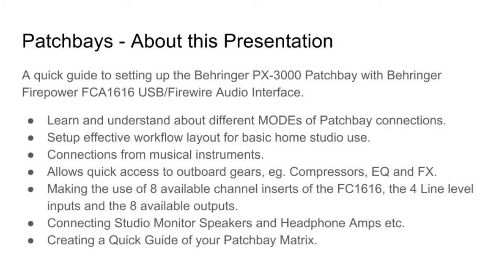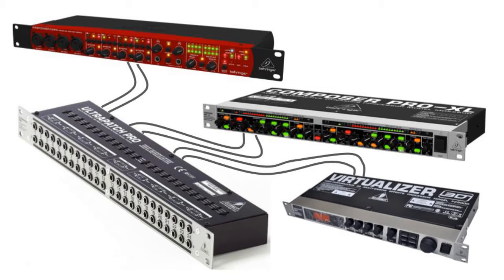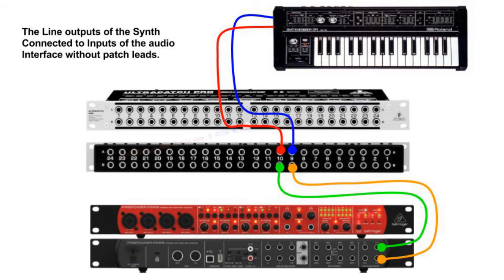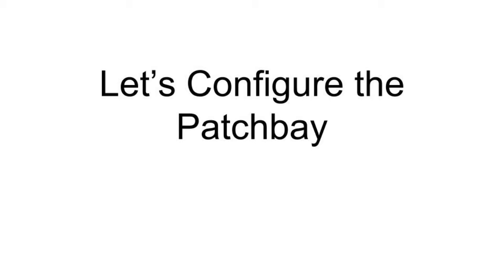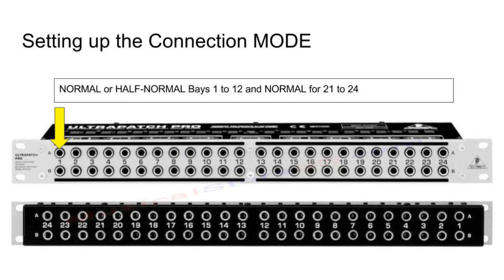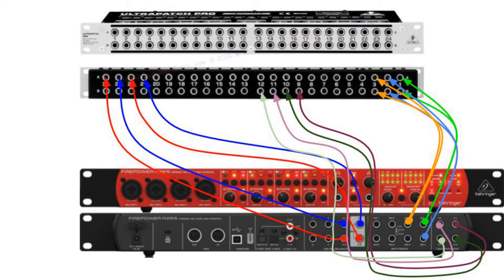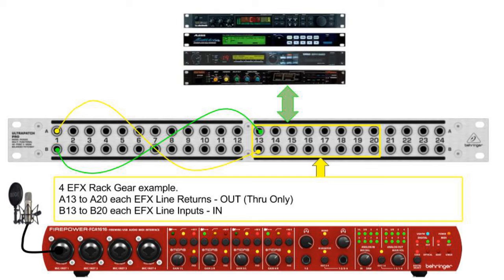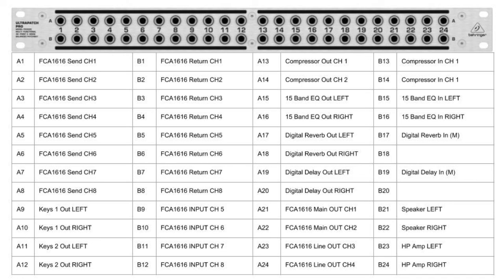How to Setup A Patch Bay PX3000 With FCA1616 - A Complete Guide Part 1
This video is a complete guide to audio patchbays. How the patchbay modes operate, how to configure a patchbay for optimum setup and workflow.

Behringer PX-3000 Balanced Patchbay
Behringer Firepower FCA1616 Audio Interface